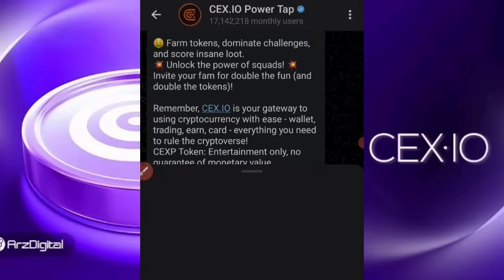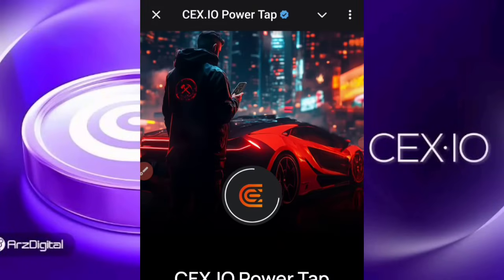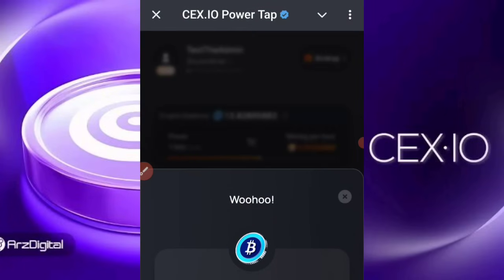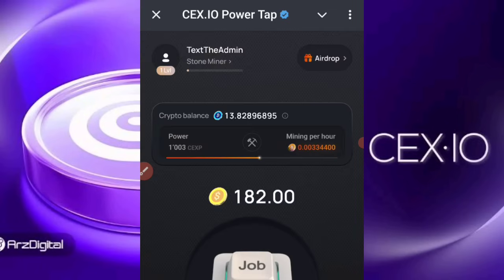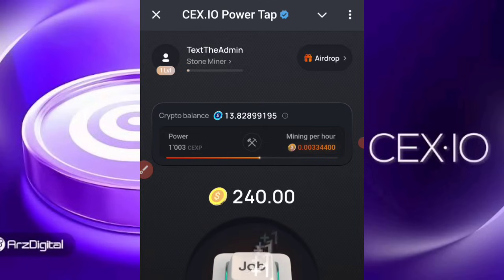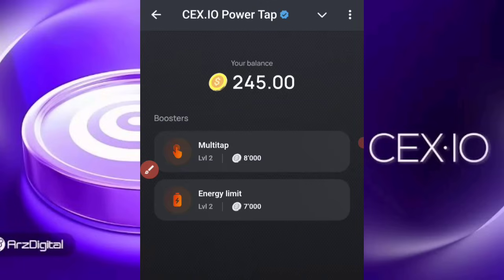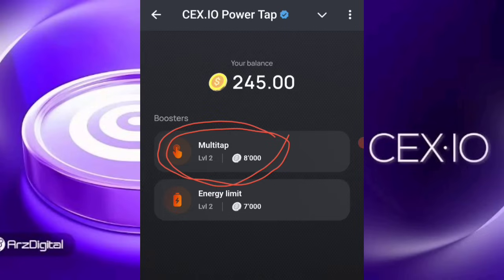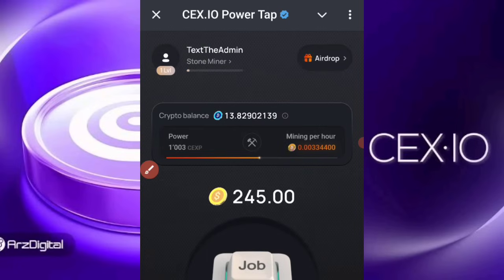CEX.IO AIRDROP: How To Increase The Amount Of Taps You Make Per Click | How BOOST 🚀 Works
Join All Our Telegram Channels so you don't miss out on any of our updates